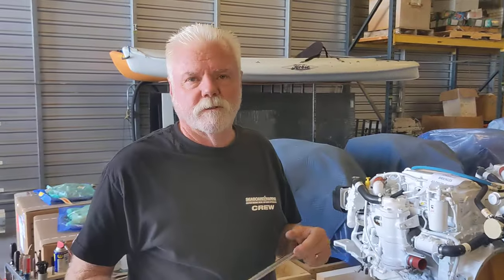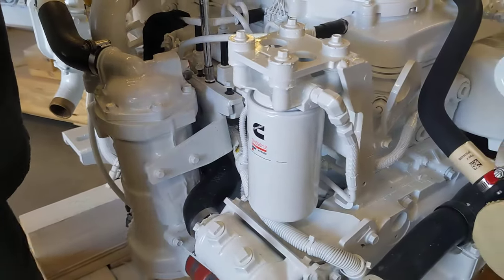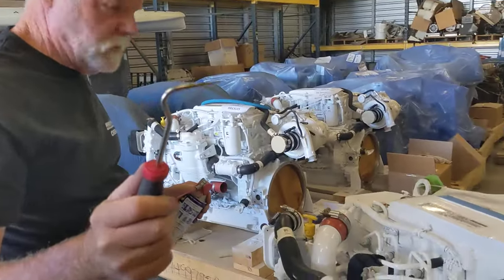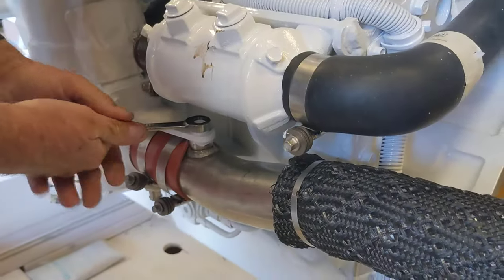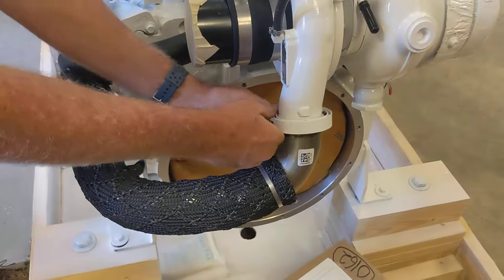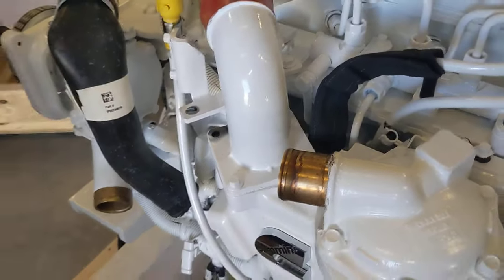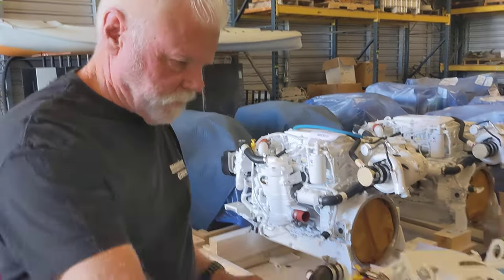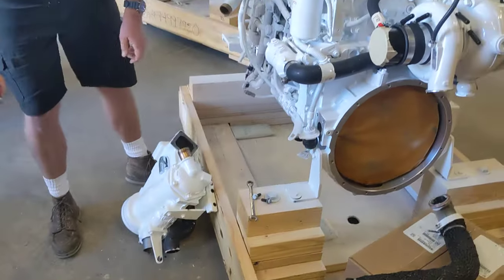Removing an Aftercooler on a Cummins Marine QSB 6.7 Slimline Engine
In this video Tim walks us though the procedure for removing an aftercooler from a Slimline QSB 6.7